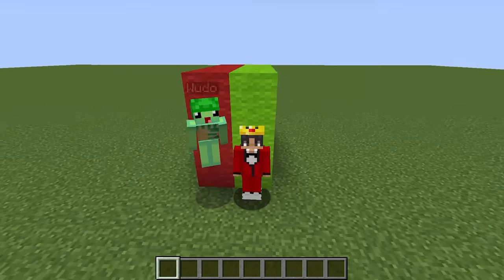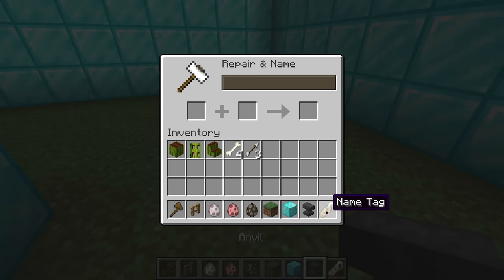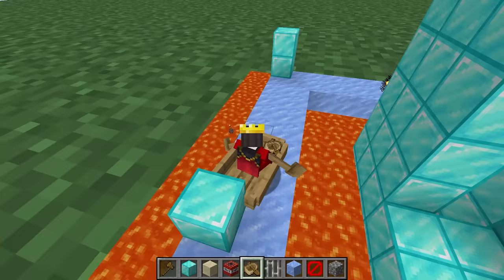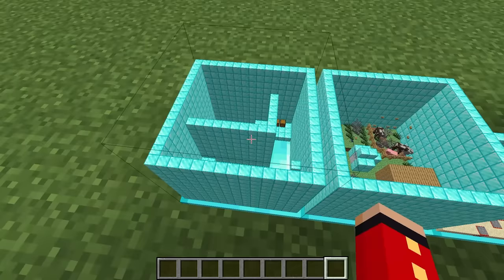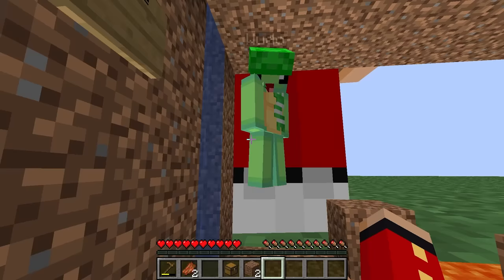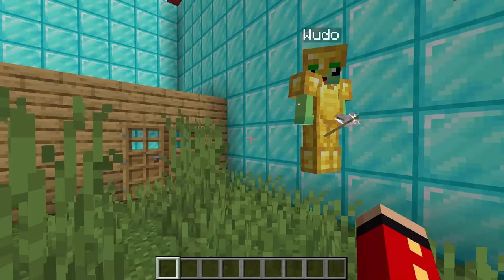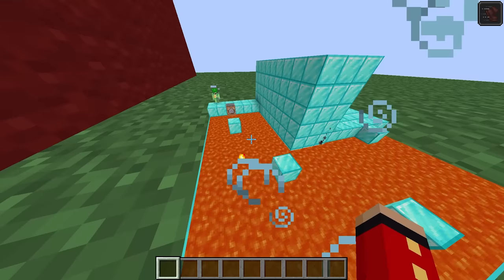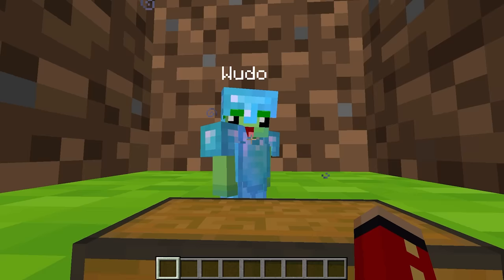Minecraft NOOB vs PRO: SAFEST TINY HOUSE BUILD CHALLENGE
Mongo and Wudo do a Tiny Security House Build Challenge! The Tiny houses include Traps, Parkour, and many other things for the other player to complete. Who makes the better security house? Does Mongo win? Does Wudo lose? Watch the video to find out!